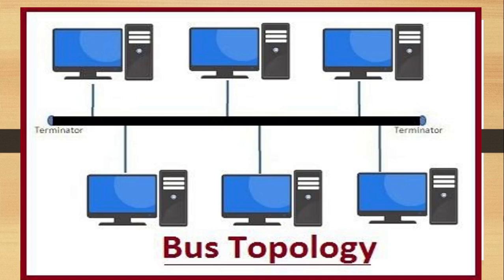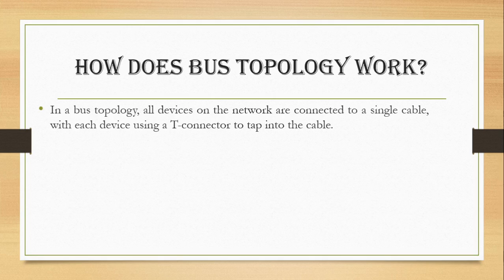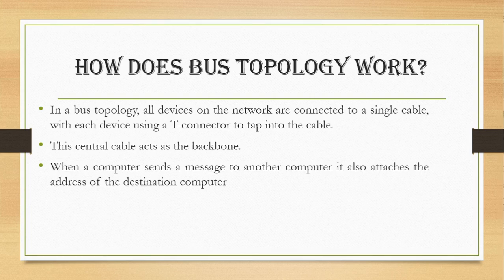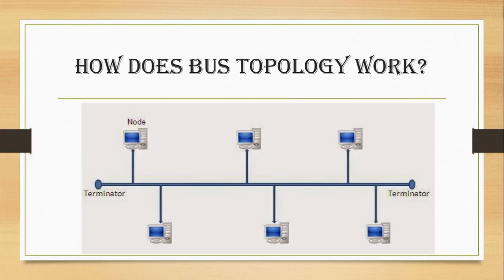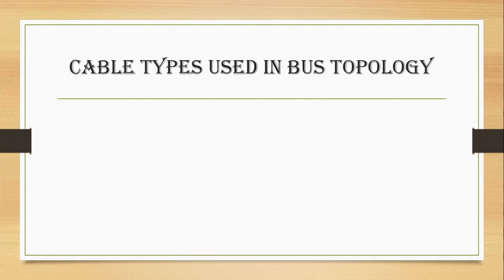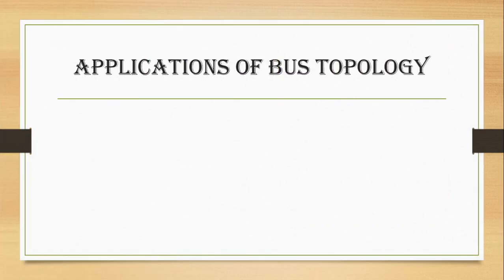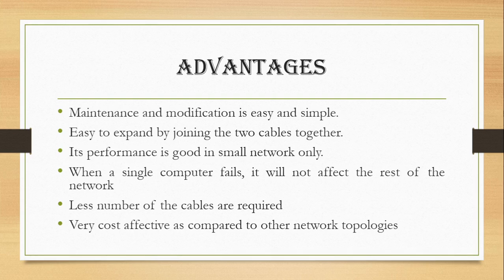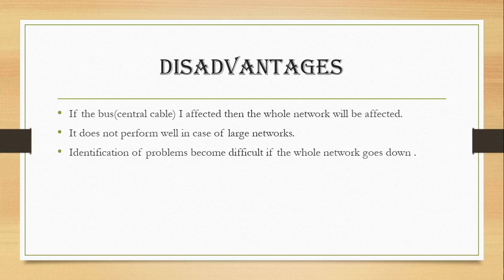Network Topology | BUS Topology in Computer Network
Hello students in today's video I have explained you about Network Topology and its type Bus Topology it's working and Advantages and Disadvantages I Hope you will appreciate my Work😊.

☛Nᴇᴛᴡᴏʀᴋ Tᴏᴘᴏʟᴏɢʏ
                                           A network can be configured or arranged in different ways. The physical layout or arrangement of connected devices in a network is called network topology.

☛Bᴜs Tᴏᴘᴏʟᴏɢʏ
                                Bus topology is the simplest type of network. It supports a small number of computers. In bus topology, all computers or network nodes are connected to a common communication medium. This medium is often a central wire known as bus. The terminators are used at the end of a bus to absorb signals. A collision can occur in bus topology if two computers transmit data at same time. Bus topology is móstly used in peer-to-peer networks.

☛Wᴏʀᴋɪɴɢ ᴏғ Bᴜs Nᴇᴛᴡᴏʀᴋ
                                              The sending computer sends the data and destination address through the bus. The data and address move from one computer to the other in the network. Each computer checks the address. If it matches with the address of a computer, the computer keeps the data. Otherwise the data moves to the next computer.

☛ Aᴅᴠᴀɴᴛᴀɢᴇs

•It is simple and easy to use.
 • It requires small length of cable toh connect computers.
•It is less expensive.
• It is easy to extend a bus. It allows more computers to join network.
• If one node fails, it does not affect the rest of the network.

☛ Dɪsᴀᴅᴠᴀɴᴛᴀɢᴇs

 • It is difficult to troubleshoot.
 • It only supports small number of computers.
 •The network speed slows down as the number of computers increases.

√what is bus topology?
√what are advantages of bus topology?
√what are disadvantages of bus topology?
√what is working of bus topology?
√how does bus topology work?
√what is ip address?
√what is data packets?